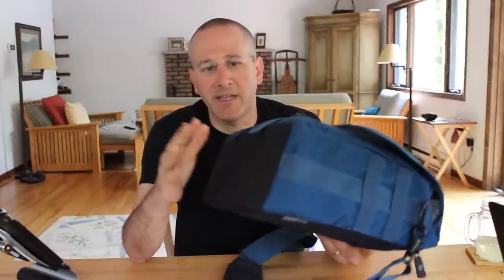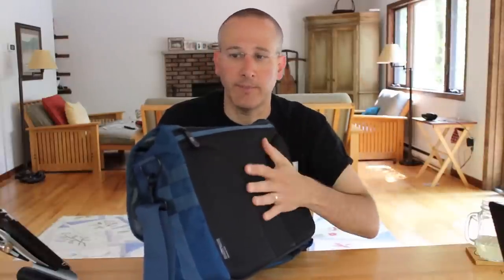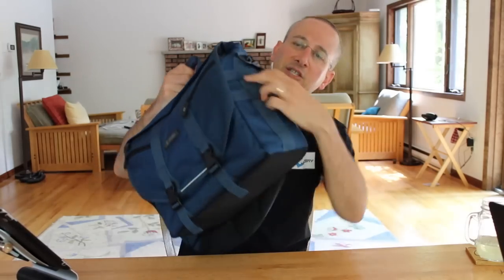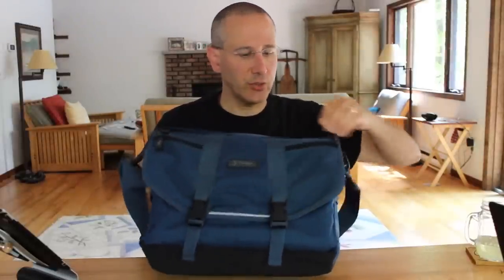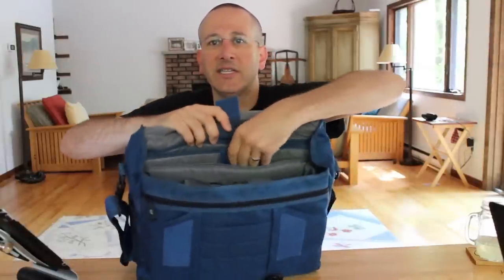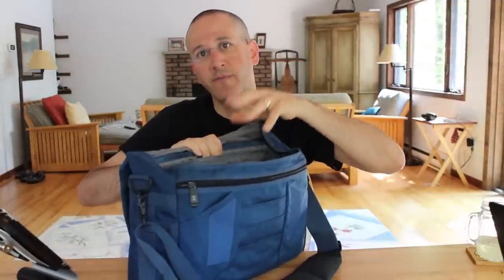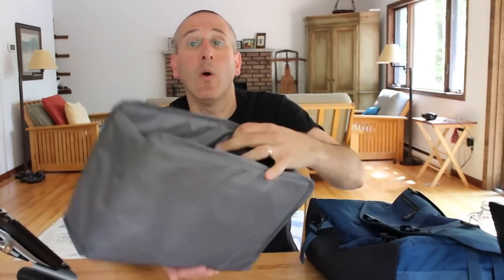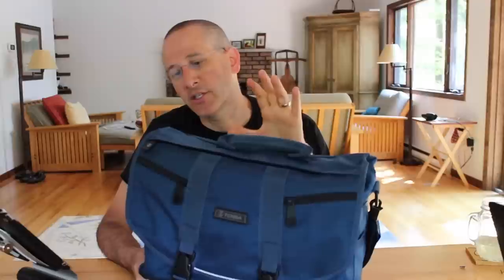Tenba Small Photo/Laptop Messenger Bag Review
A Gear Diary review of the Tenba Laptop/Photo Messenger bag. This is the small size which is large enough for a camera and a few lenses AND a 15" MacBook Pro. Remove the insert and you have a traditional messenger bag.